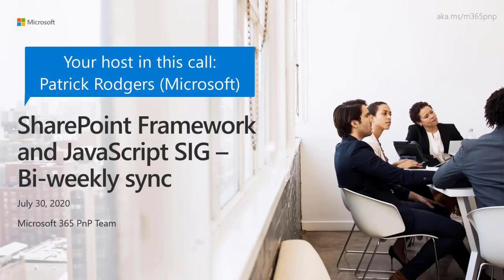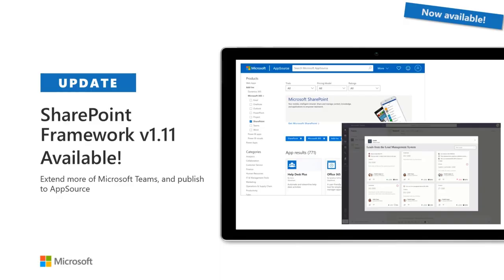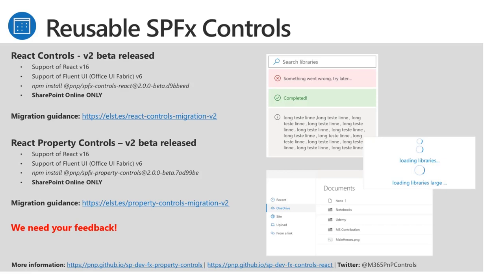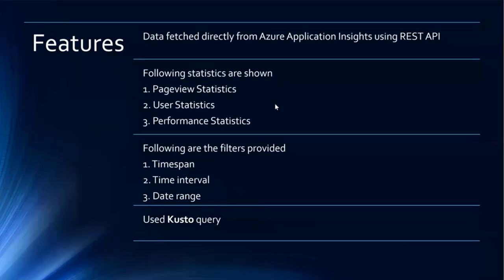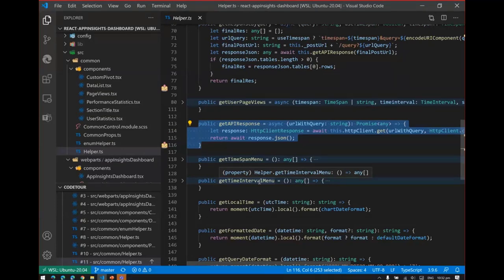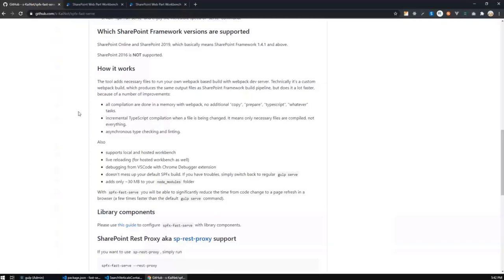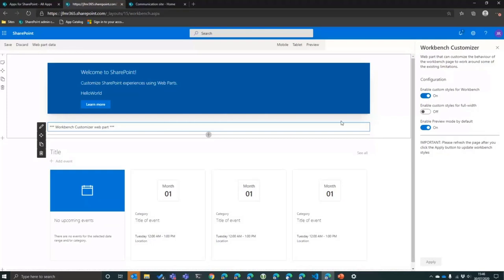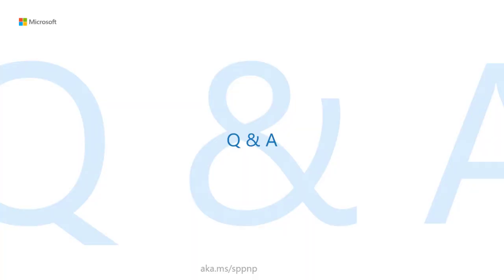SharePoint PnP - SPFx & JavaScript SIG community call – 30th of July 2020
SharePoint PnP Community - SPFx & JS SIG call on July 30.  Three demos:  1) App Insights Dashboard with React based web parts, 2) Fast Serve with SharePoint Framework – speed up the bundling process, and 3) Workbench customizer for improved debugging experience.  Open-source project updates include:  Released PnPjs Client-side Libraries v2.0.7 (and v2.0.8 scheduled for Aug 7), Office 365 CLI – Beta v2.13 and Preview V3, React Controls v2 beta, React Property Controls v2 beta, SPFx Generator v1.15.  4 new, 2 updated SPFx Samples delivered in last 2 weeks. The host of this call was Patrick Rodgers (Microsoft) @mediocrebowler.  Q&A takes place in chat throughout the call.

Demos:
• App Insights Dashboard with React based web parts – Sudharsan Kesavanarayanan  (NTT) | @sudharsank
• Fast Serve with SharePoint Framework – speed up the bundling process – Sergei Sergeev (Mastaq) |  @sergeev_srg
• Workbench customizer for improved debugging experience - Joel Rodrigues (Storm Technology Ltd) |@JoelFMRodrigues